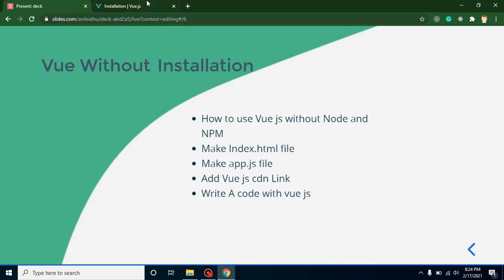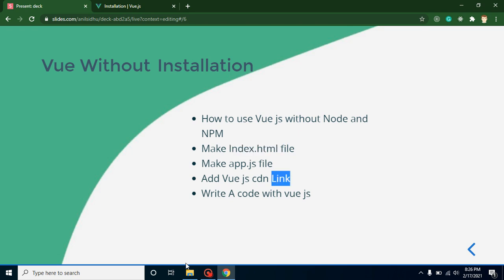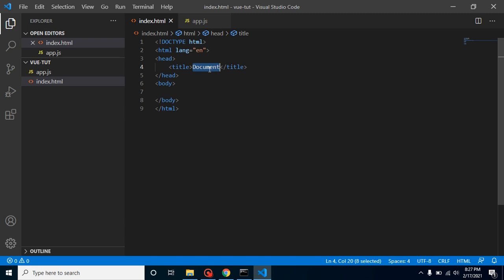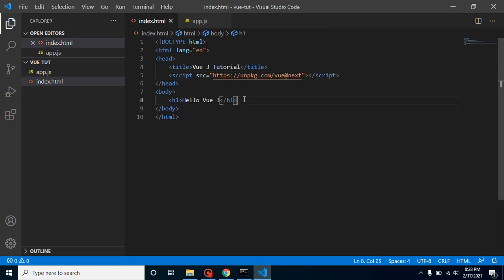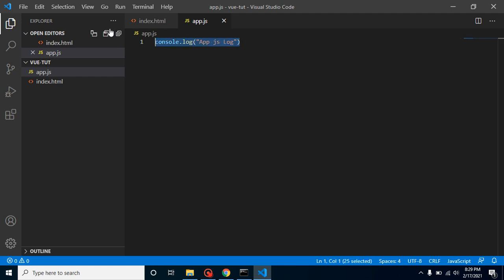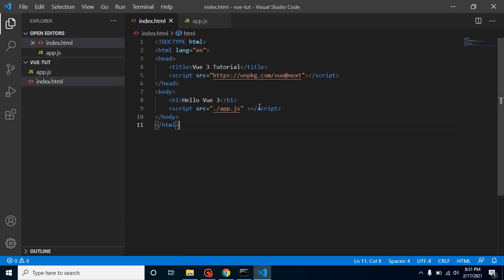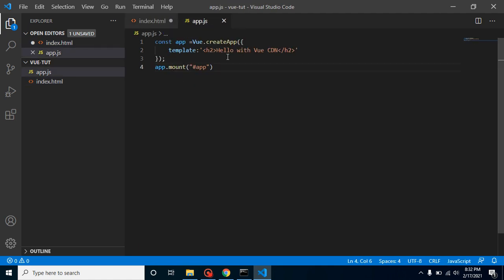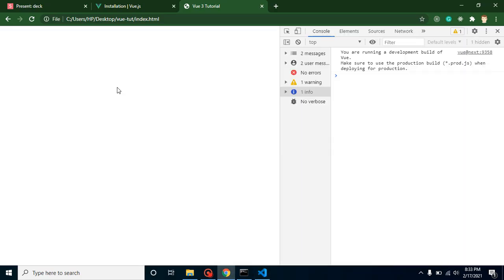Vue JS 3 tutorial #2 How to use VueJs with CDN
With this vue 3 js tutorial, we learn how to use vue js 3 with CDN. This is an introduction part and we learn main points of this series. This video made by anil sidhu in English .

How to use Vue js without Node and NPM
Make Index.html file
Make app.js file
Add Vue js cdn Link
Write A code with vue js